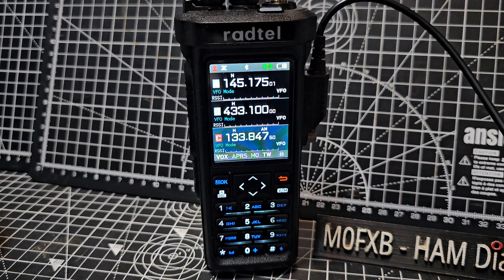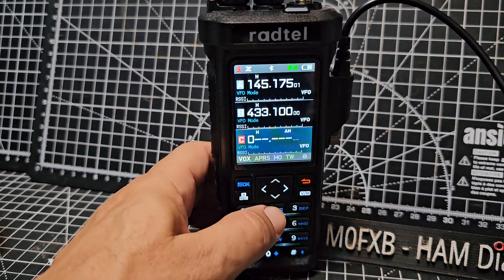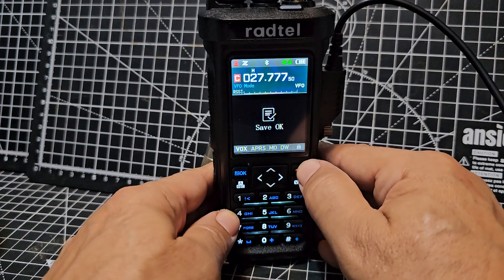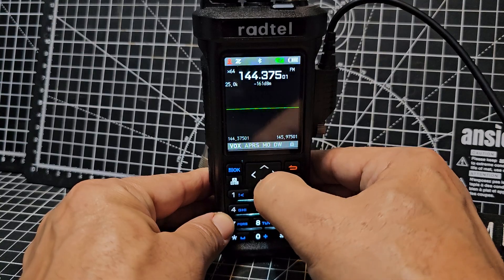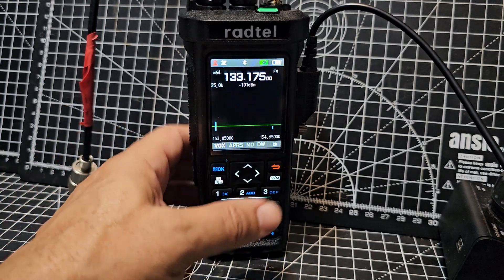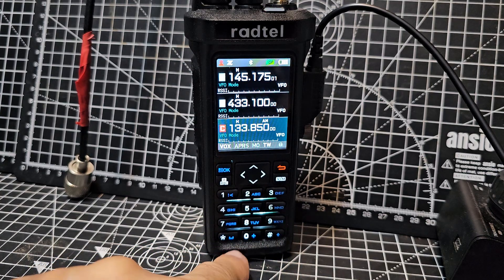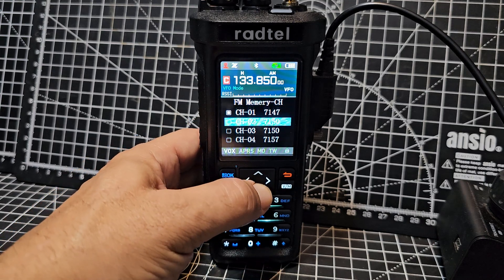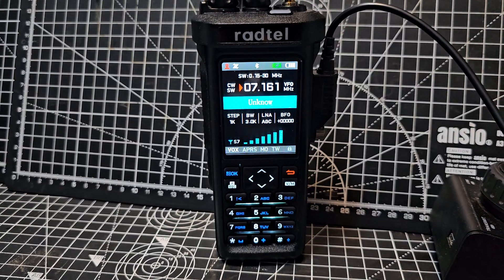Radtel RT-950 , Tripple Watch , Dual Watch Explained & More tips